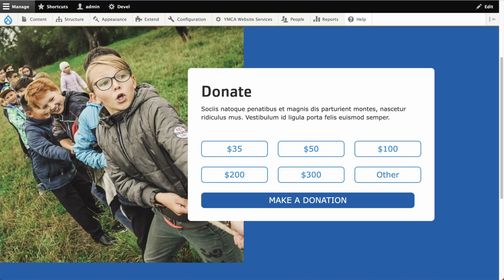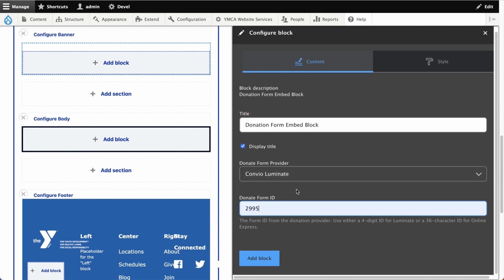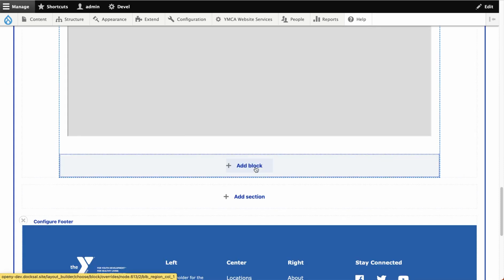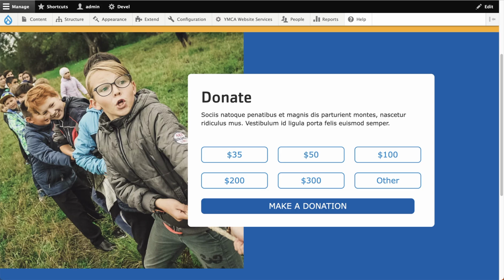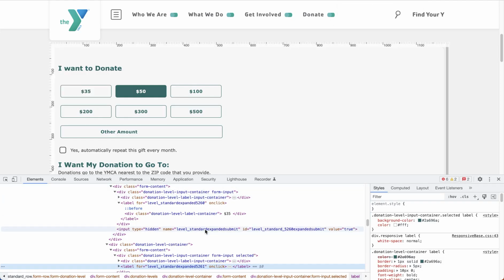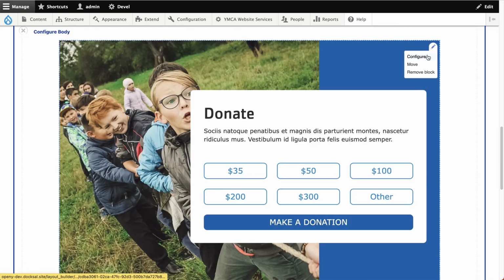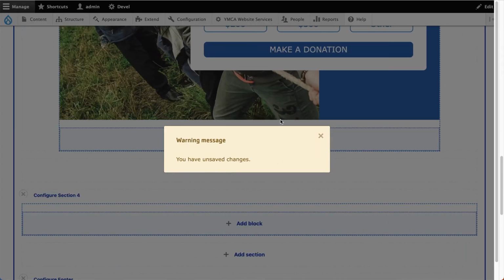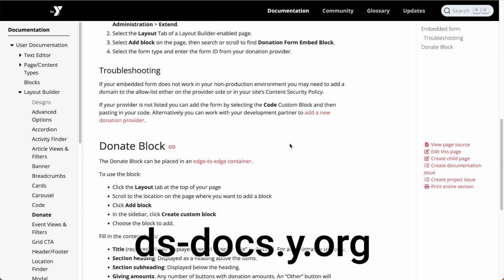Layout Builder: Donate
An introduction to the YMCA Website Services Layout Builder Donate component.